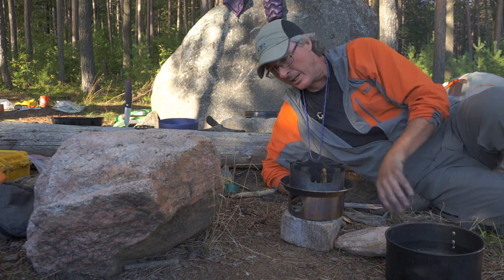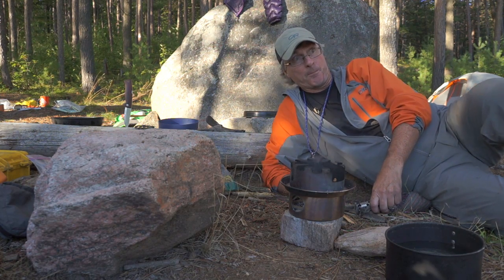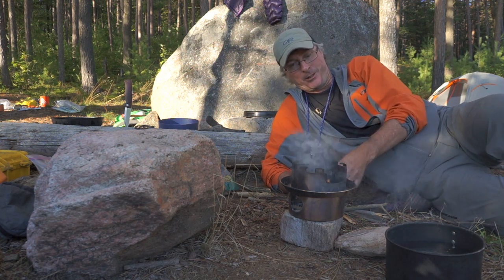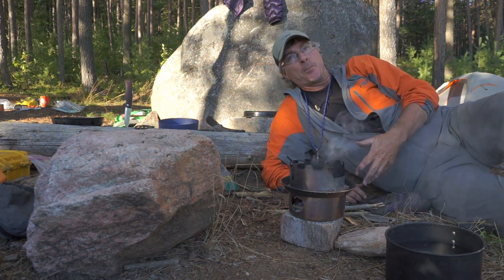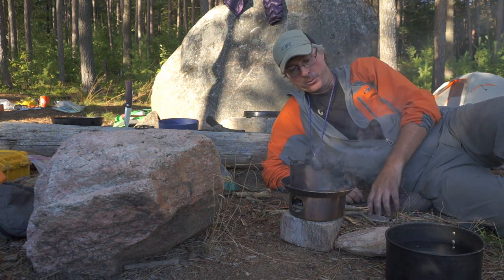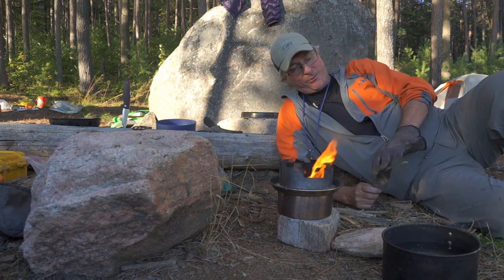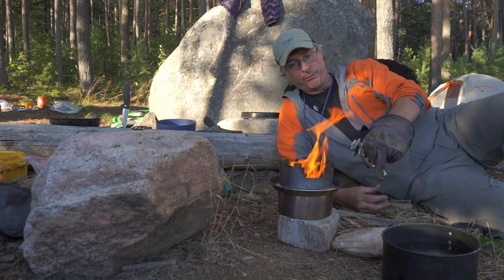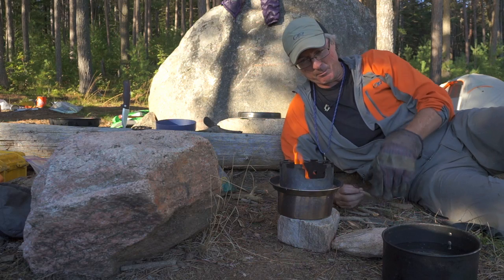Kelly Kettle Hobo Stove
Kevin and family paddle the newly proposed water section of the Toronto to Algonquin Greenway Trail and along the way, does a review of the new Kelly Kettle Hobo Stove.